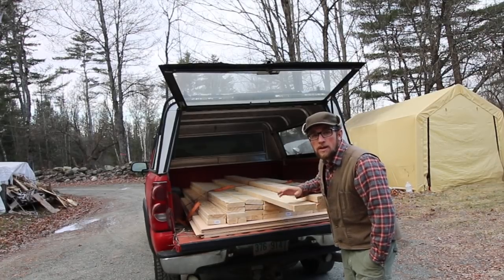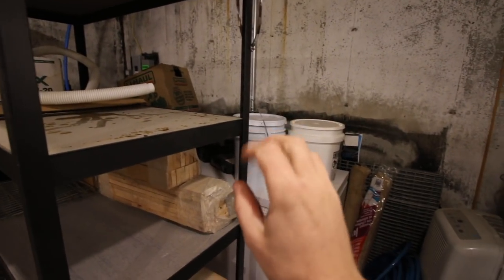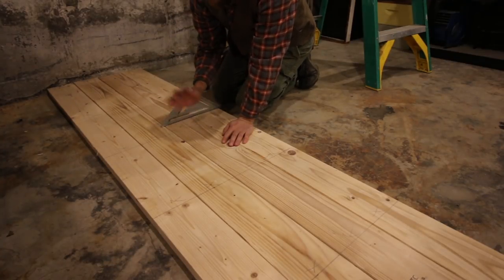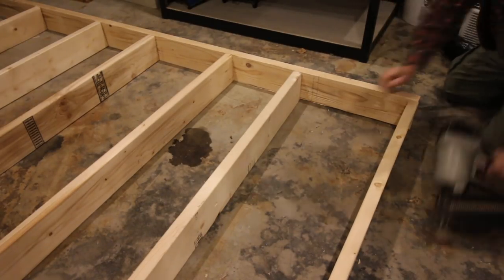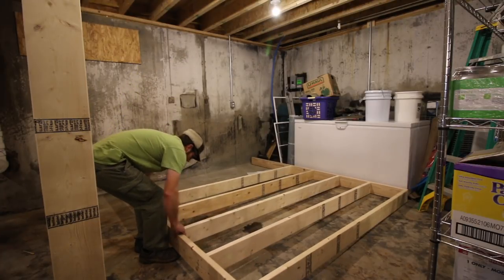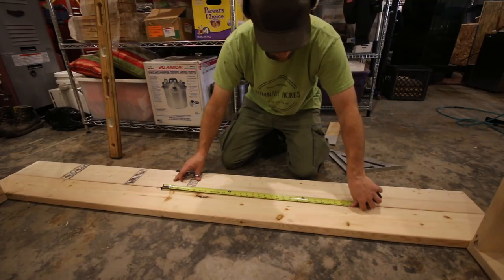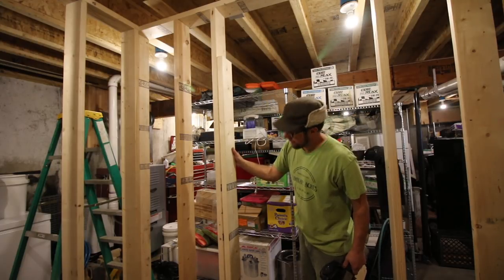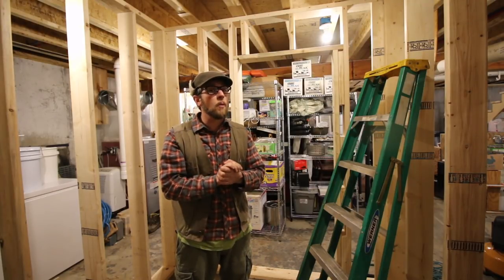Building our Root Cellar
Today is the first day of building our root cellar which we will be able to use as an off-grid refrigerator when we have it all built and set up. This is going to be one fun build. I have been thinking about building one of these for years now

Large Framing Square~

Daily Uploads!